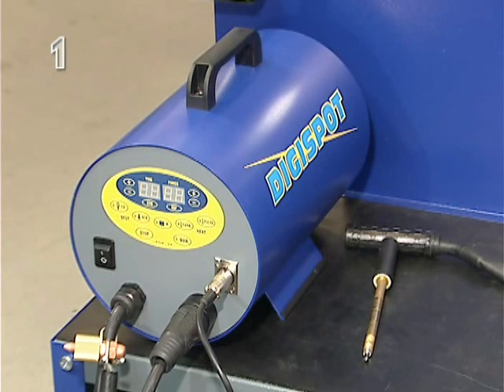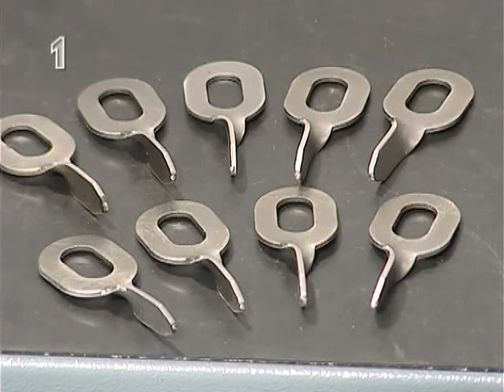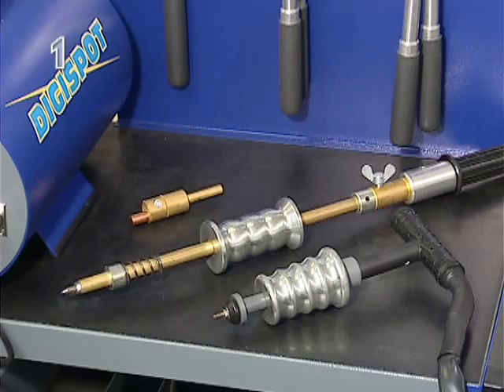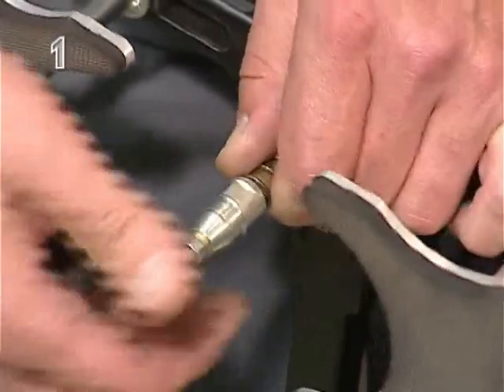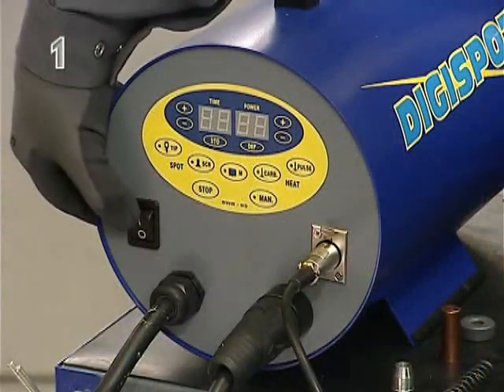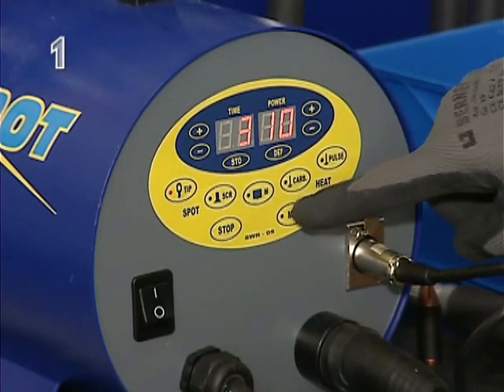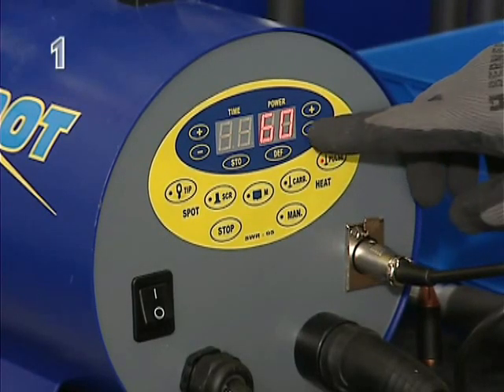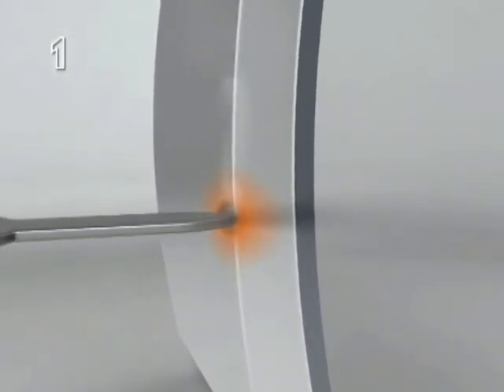Digispot Eng.mp4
BETAG Innovation's Digispot welder is the only spot welder on the market allowing a manual as well as an automatic welding mode. Its adjustable display makes it easy to use . At the push of a button you select between electrode welding, ground welding, carbon stick application as well as pulse shrinking. The power output, the welding time and the different applications can be adjusted and saved individually.